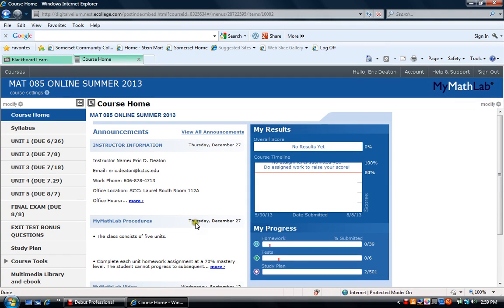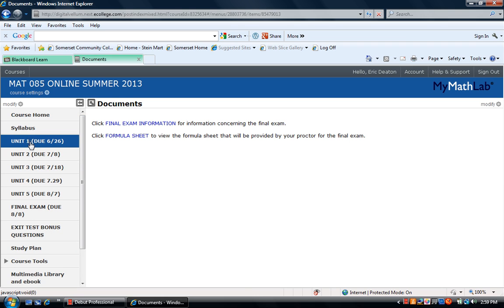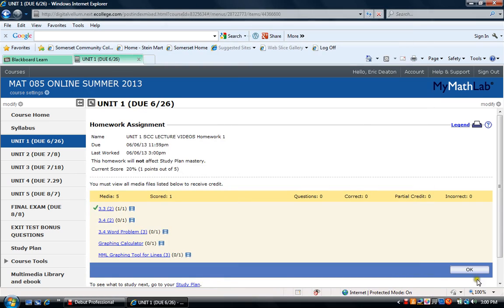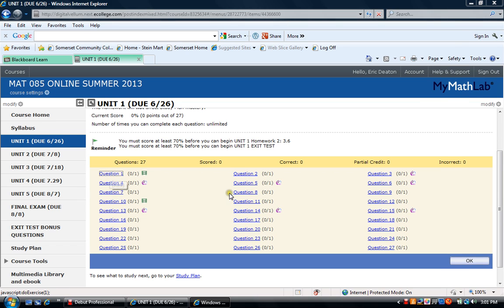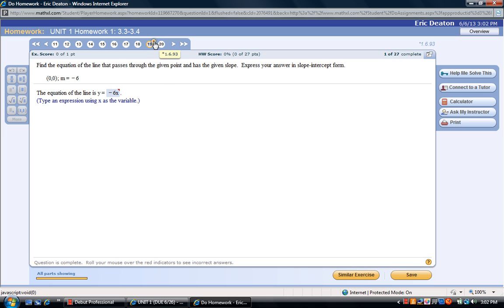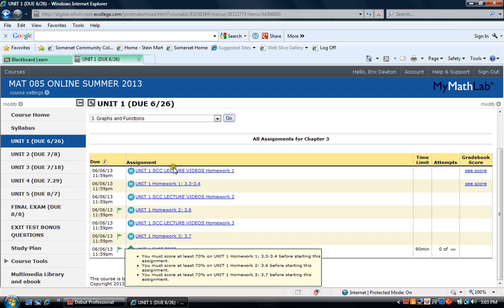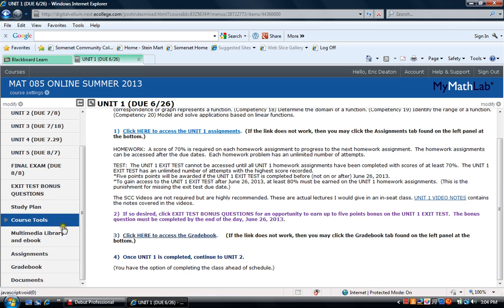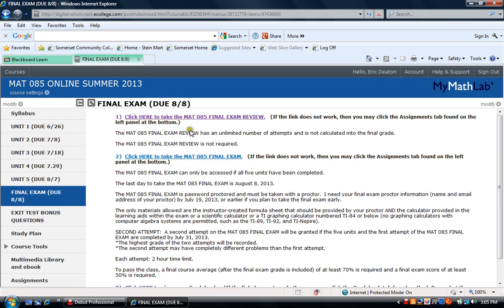MAT 085 ONLINE MML NAVIGATION SUMMER 2013